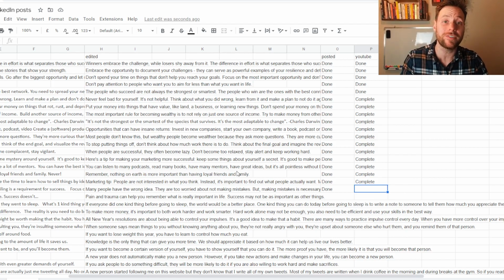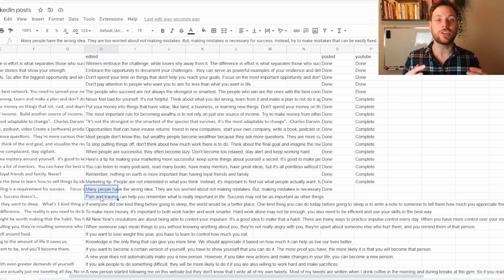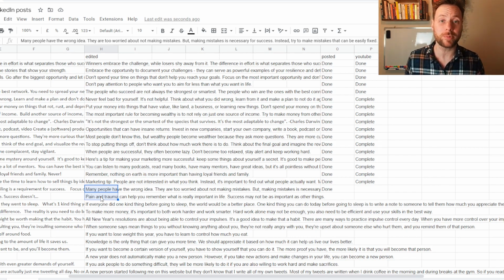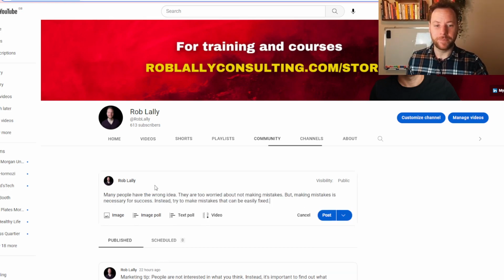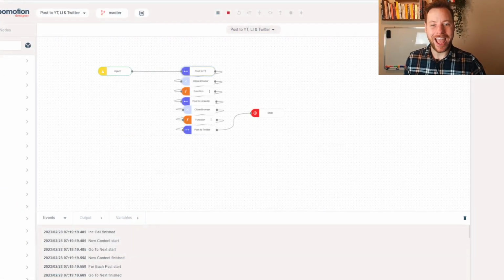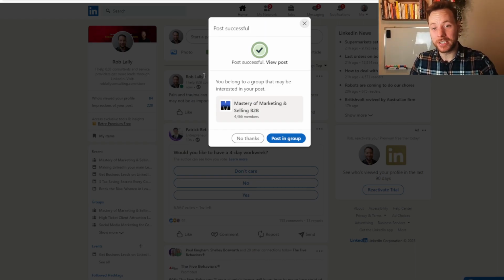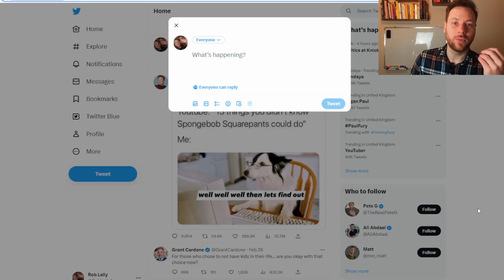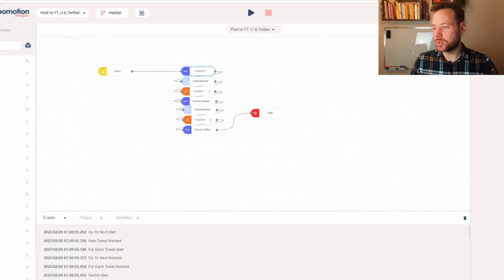I automated all my SMMA content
If you're tired of manually posting your social media content and want to save time, then ROBOMOTION is the solution you've been looking for. It's super easy to use and can help you schedule your posts ahead of time, so you can focus on other important tasks like running your SMMA.

In this video, I'll show you how to use ROBOMOTION to automate your social media posting.

📚 Check out my LinkedIn profile, where I have over 5000 followers